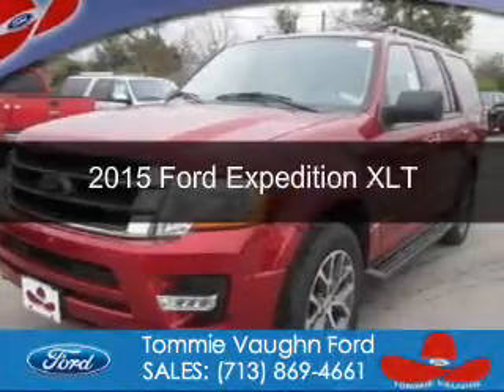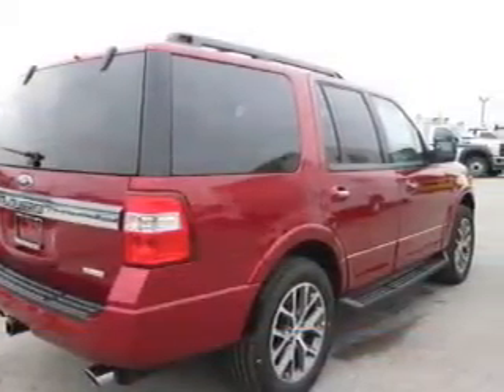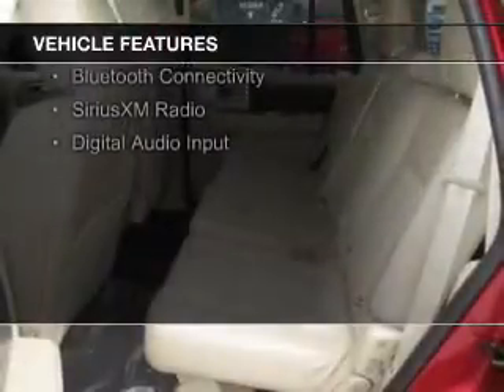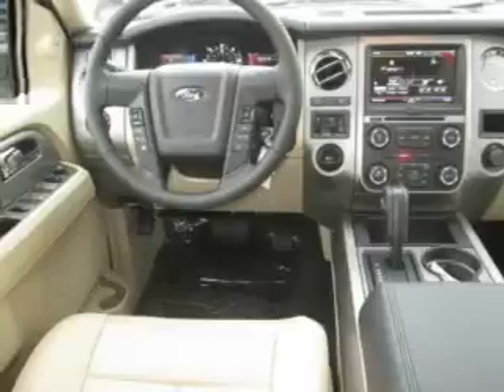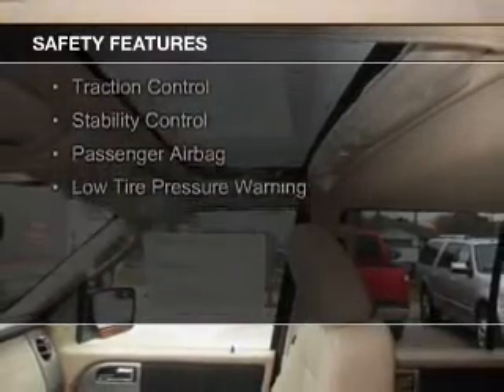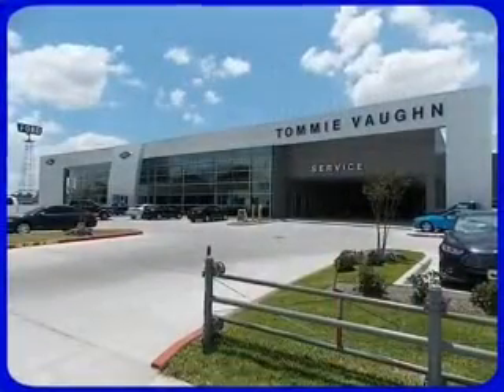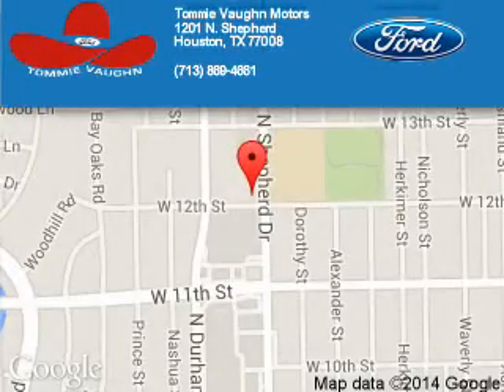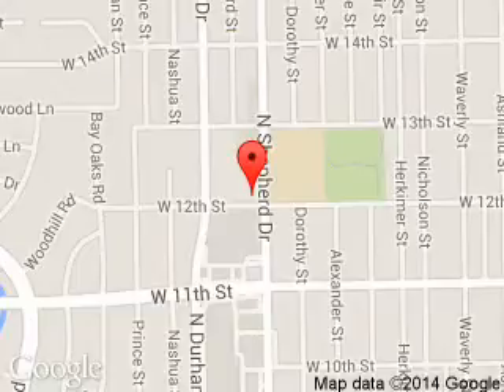2015 Ford Expedition - Houston TX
Phone:
Year: 2015
Make: Ford
Model: Expedition
Trim: XLT
Engine: 3.5 liter 6 cylinder 24 valve
Transmission: 6-Speed Automatic
Color: Ruby Red Metallic Tinted Clearcoat
Mileage: 0
Address:
1201 Shepherd Drive